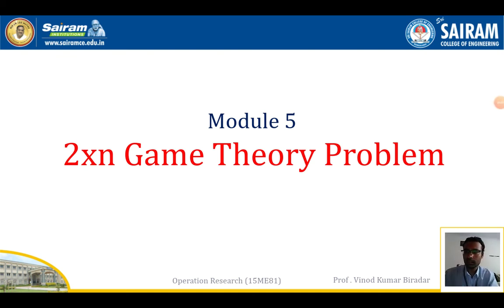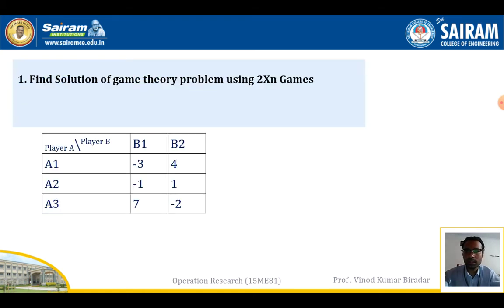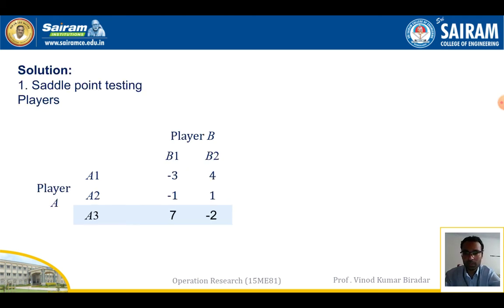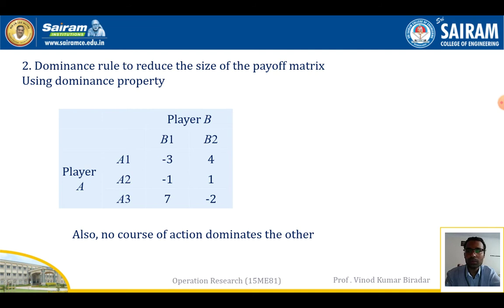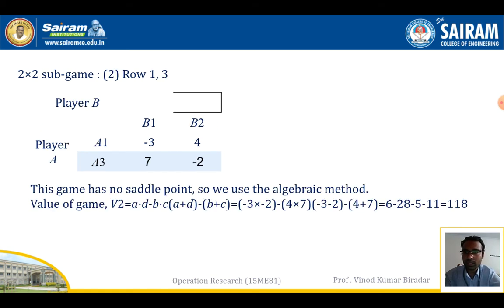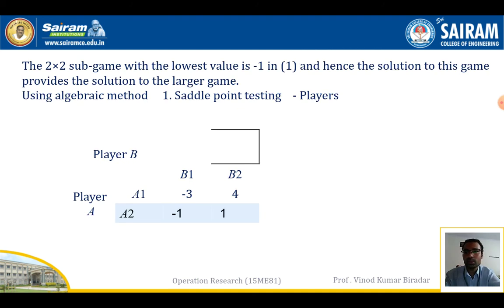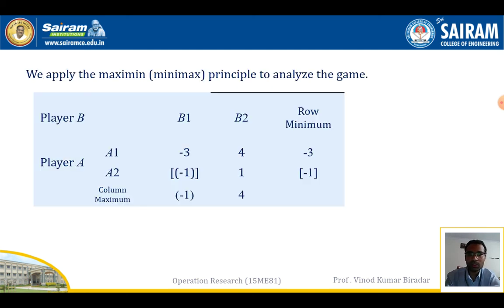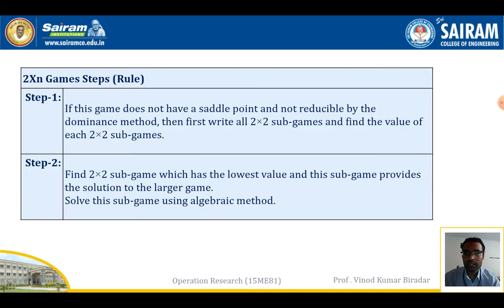Lecture video_15ME81_Module 5_2xn Game theory problem_ Vinod Biradar